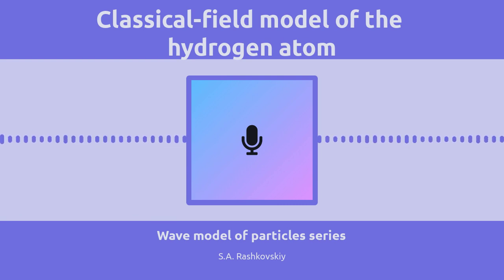Classical-field model of the hydrogen atom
This paper proposes a new classical-field model of the hydrogen atom that seeks to explain quantum phenomena without resorting to quantization. The author, Sergey A. Rashkovskiy, argues that the electron should be considered a classical wave field, rather than a particle, and that the atom can be represented as an open volume resonator where this wave field is held by the electrostatic field of the proton. The paper examines the implications of this model for spontaneous emission and the statistical interpretation of quantum mechanics. It explores the nonlinear Schrodinger equation, arguing that it is necessary to account for the inverse action of the emitted electromagnetic wave on the electron wave. The author concludes that quantum mechanics should be considered a classical theory of wave fields, capable of explaining quantum phenomena without the need for particles or quantization.
S.A. Rashkovskiy

This is a "podcast" based on a paper by S.A. Rashkovskiy entitled